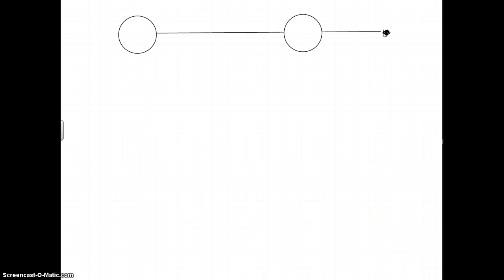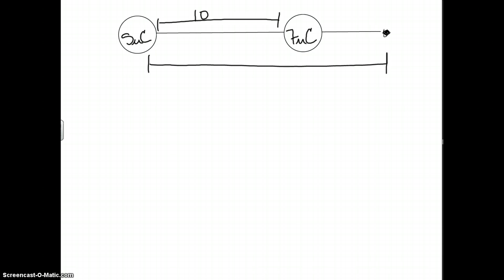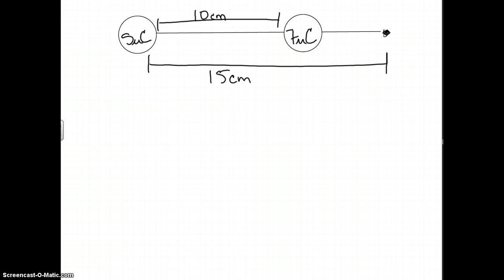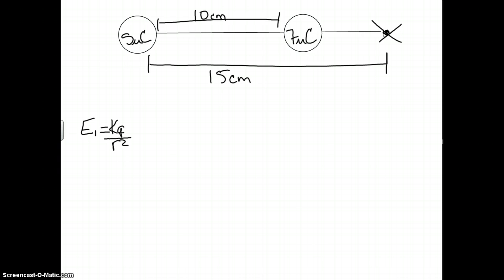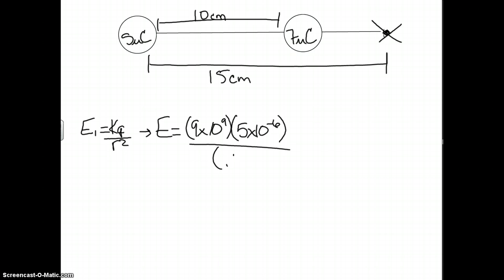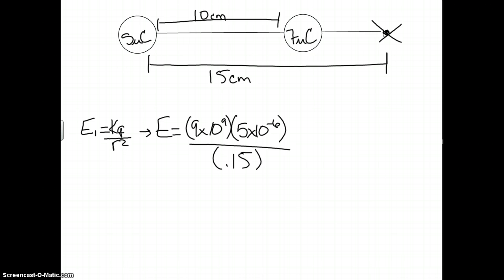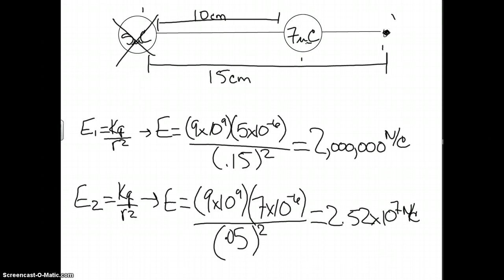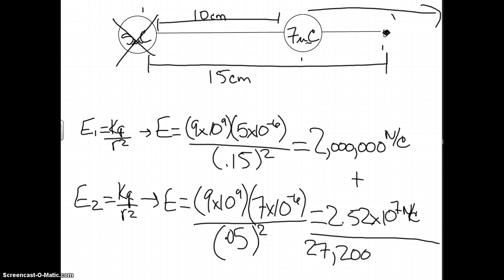Net Electric Field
In this video, Kalona explains how to calculate the net electric field generated by two charged objects at a certain distance away.